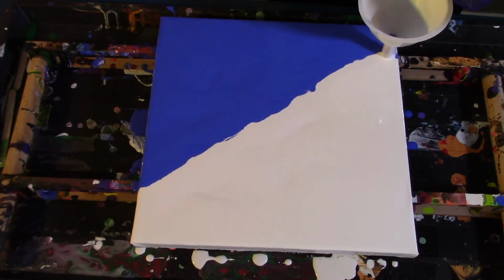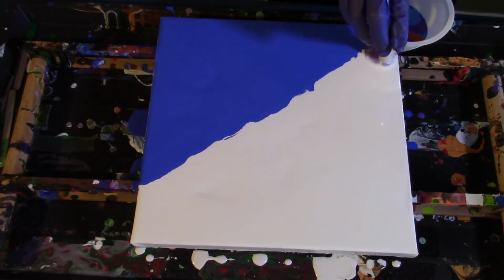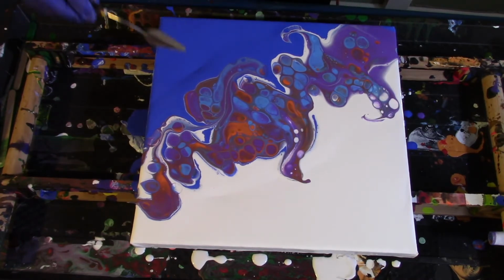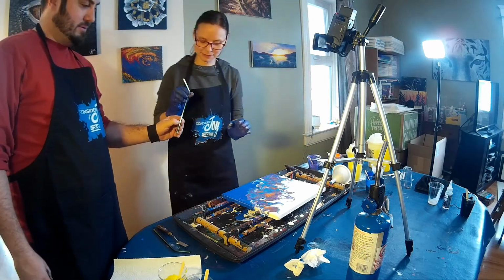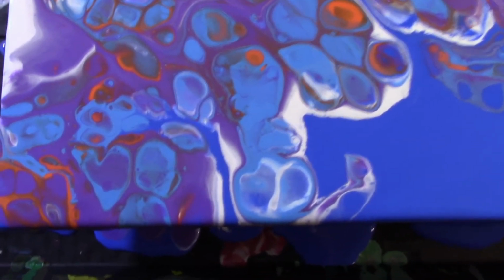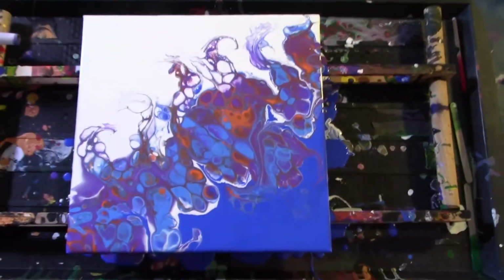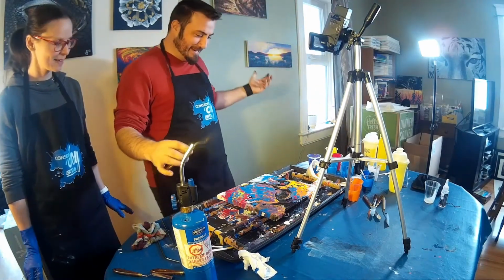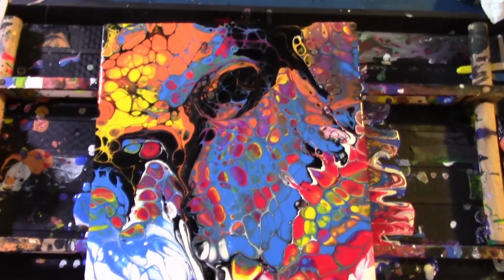Nailed It! Finally got our Acrylic Paint Pour Mixture Right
Kristin is doing well enough to be in the videos. Finding Joy in a challenging place through Acrylic Pouring.

Paint Mixture 30% Paint +70% Floetrol Then add water until fluid about another 25%